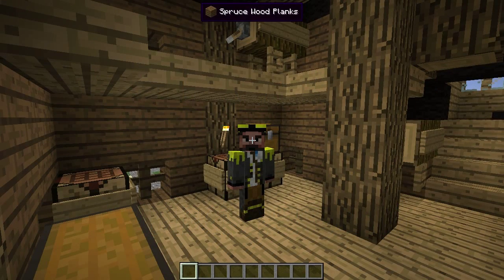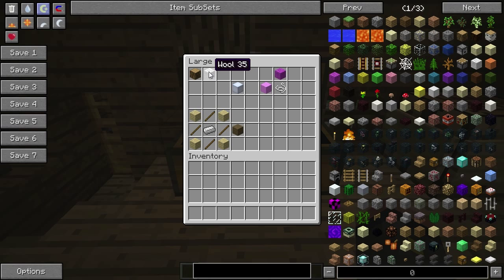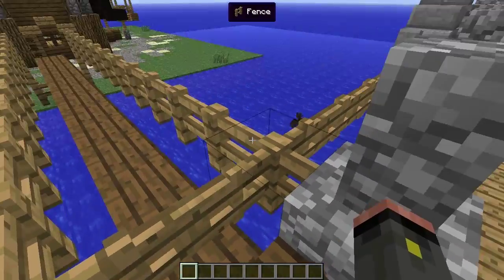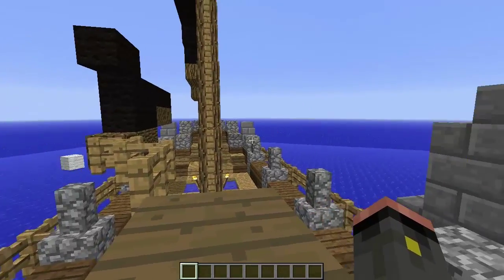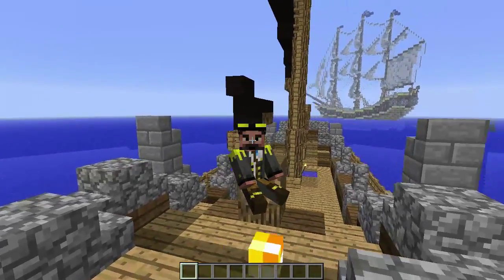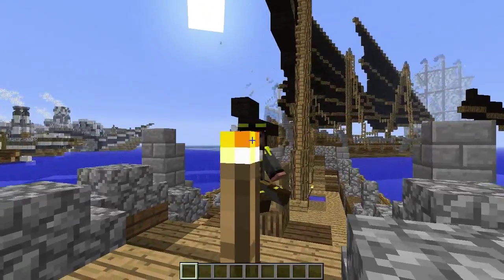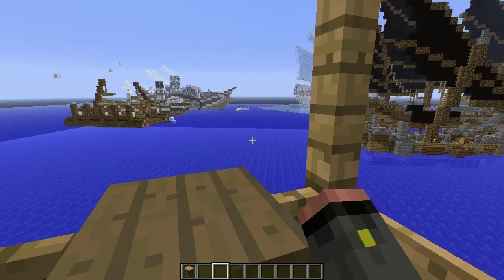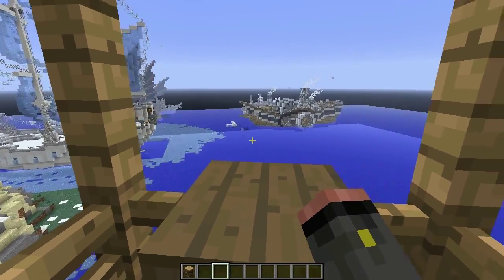Minecraft | WonderMod Archimedes' Ships! Airships !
Do you want to build your own boat? Do you want to take to the skies and explore your Minecraft world from the clouds? Well this is the mod for you! Archimedes' Ships Allows you to fly your own minecraft creations!

Quick Installation -

Create a new mincraft 1.6.4 profile
Run Minecraft and then close it.
Download Forge. (Direct Link To file
Run the .jar file and install the client
Then Place "Archimedes' Ships" zip in the mods folder.

This video contains:

how to minecraft 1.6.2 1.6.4 Archimedes Ships mod spotlight showcase map